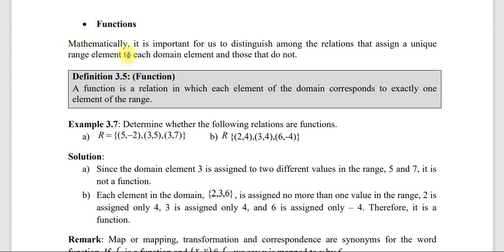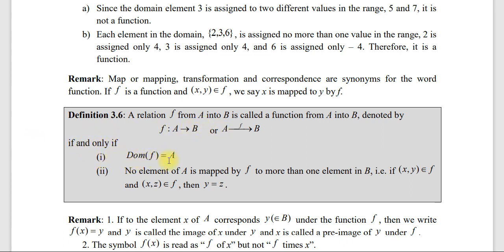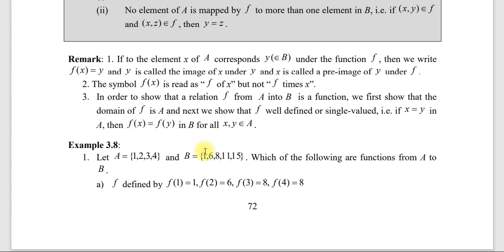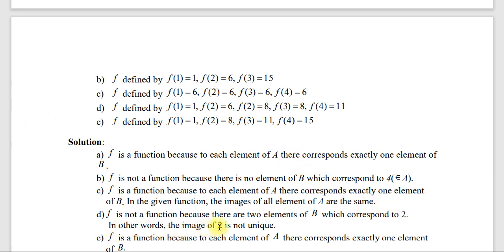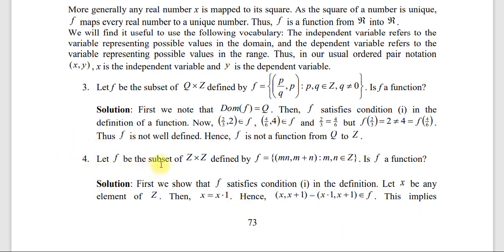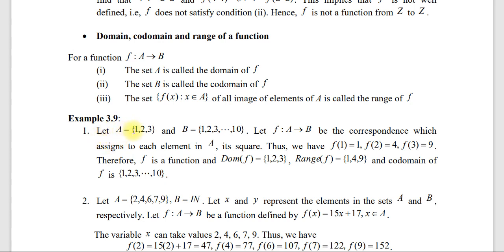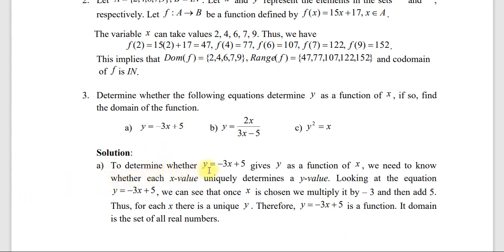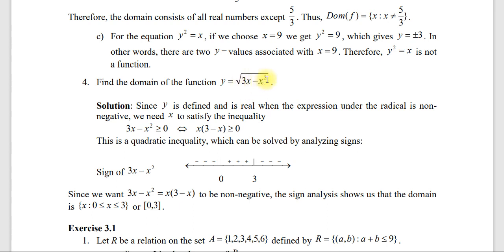Fresh man mathematics chapter 3 part 2function የመጀመሪያ አመት የሂሳብ ት ት ምዕራፍ 3 ክፍል 2 2